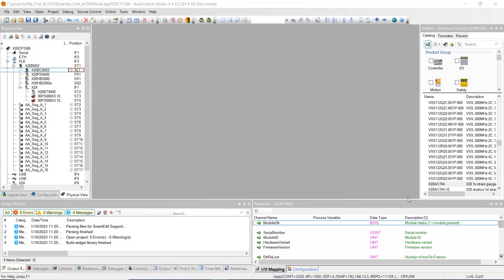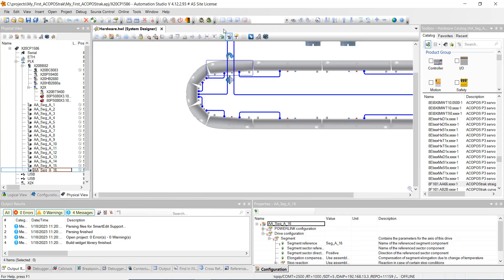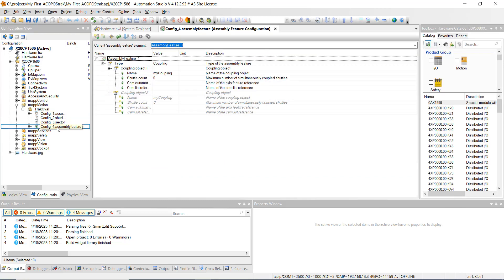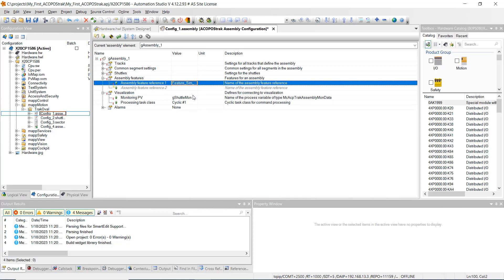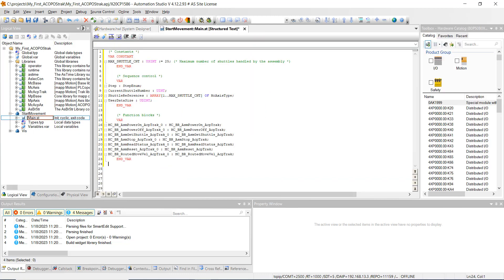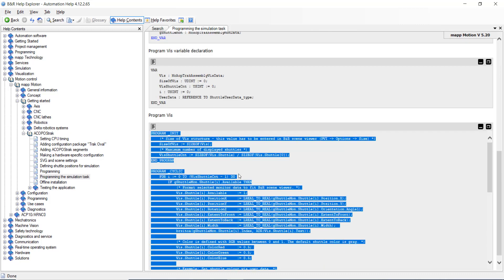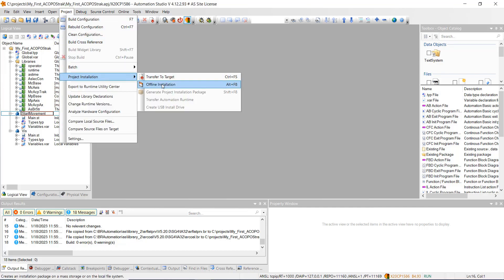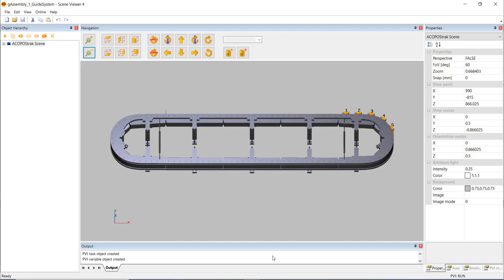Programming a B&R ACOPOStrak Part III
Hello Everyone,

Here is the last video in the series of how to create an ACOPOStrak simulation. I hope this helps you out if you ever find yourself in a bind trying to program one of these. Have a great day!

Regards,

Brent Johnson